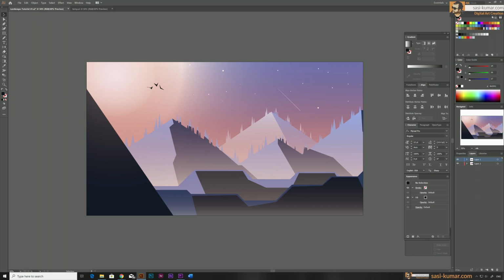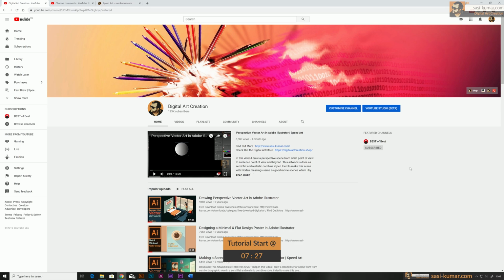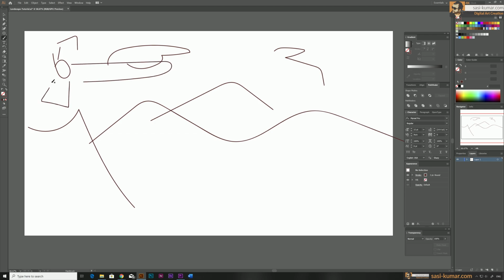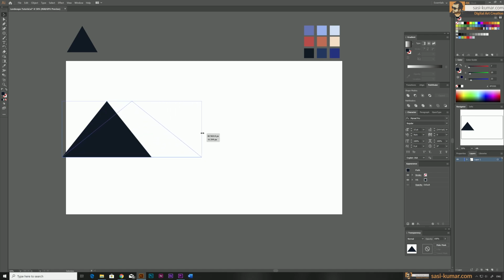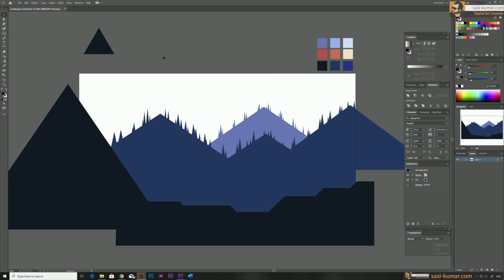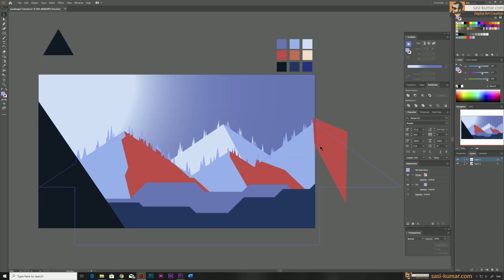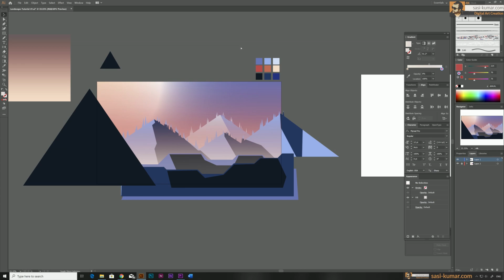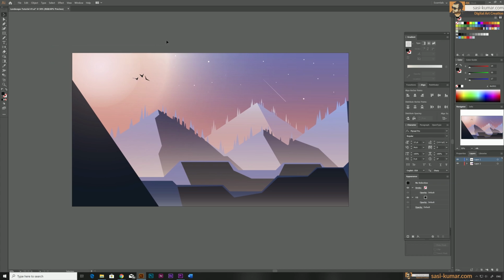How To Create Colour Palettes in Adobe illustrator | Part 01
Hi Guys! This step by step tutorial is not about creating a artwork but How to choose colors for an Artwork or create  Cool colour palettes in adobe illustrator or any other design software. I have come up with simple method based on  my experience and you guys also can follow similar method or come up with something new.

1) Part one shows you guys how to use some primary colors by playing with gradients & alpha channel you can create cool palates

2) Part two of this 2 part series I show you guys how to create new colour pallets based on existing palates just by recreating those colours from memory.